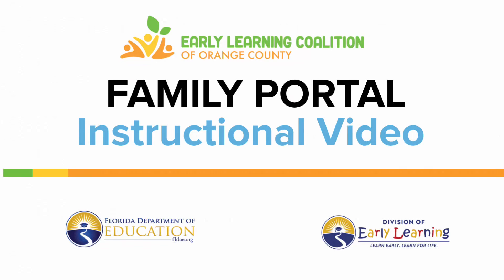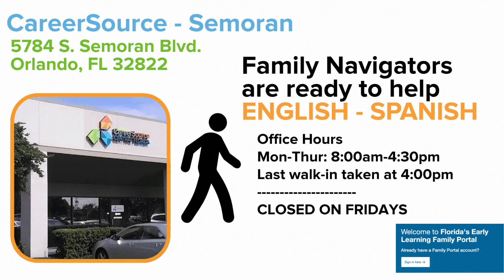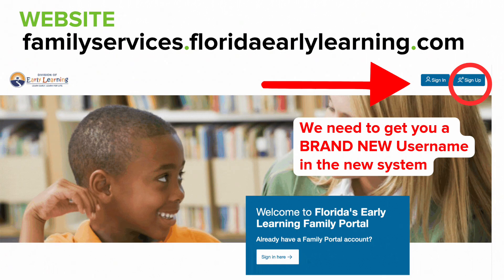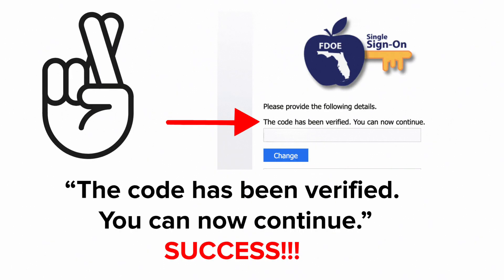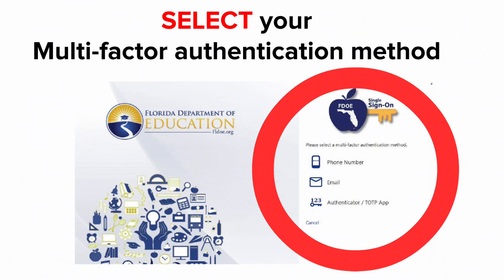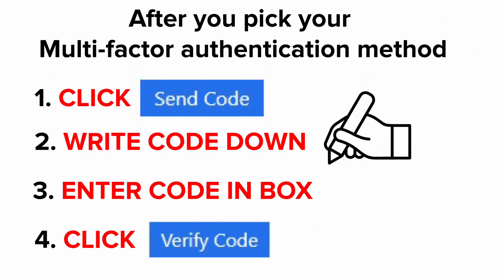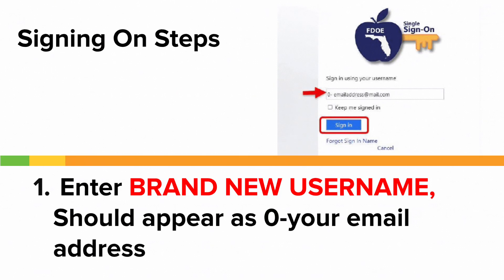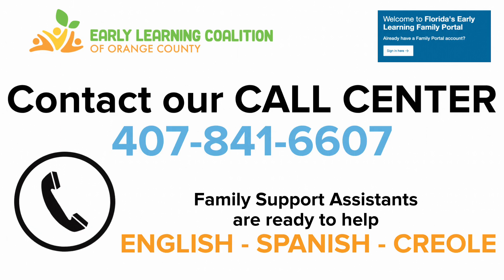ELCOC FAMILY PORTAL Instructional Video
This instructional video from ELCOC will help show you how to access the Florida Department of Education- Division of Early Learning- Family Portal.

We understand that many of our families have experienced difficulties accessing the system.
The Early Learning Coalition of Orange County is here to help.